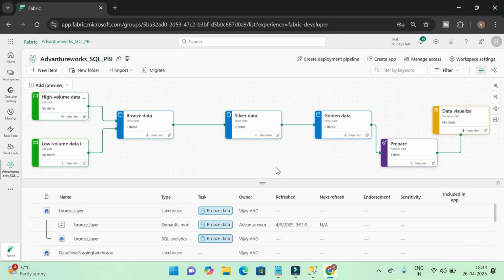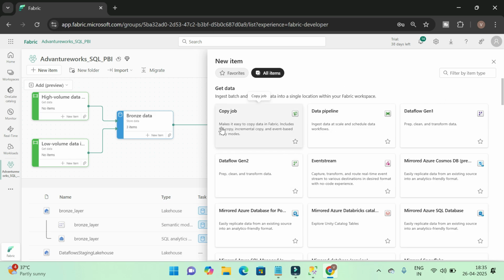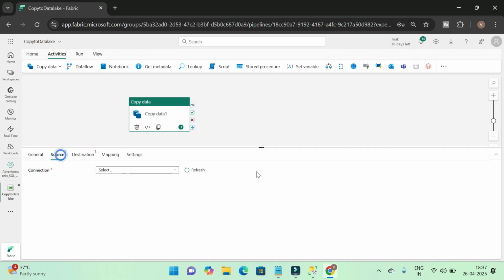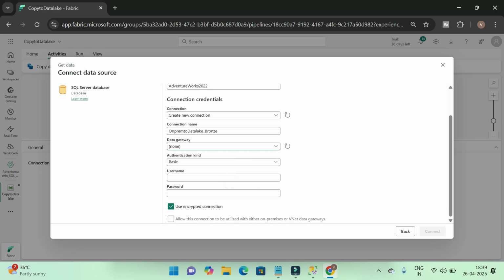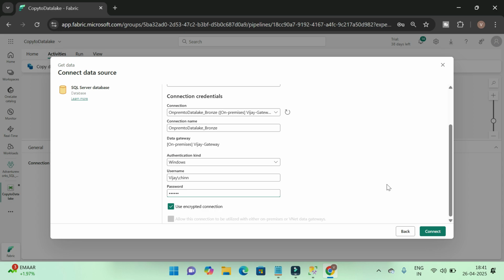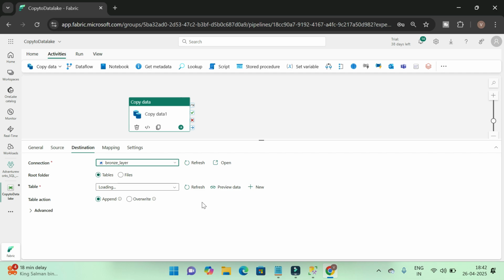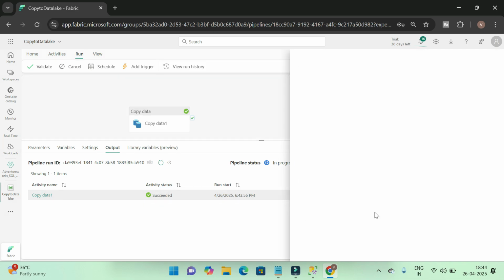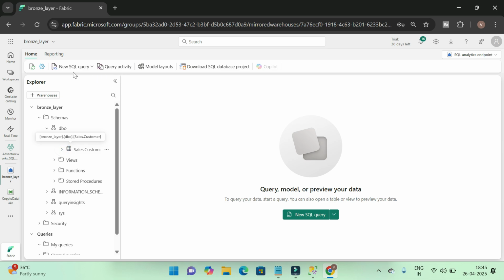[Day 11] Build a Daily Data Pipeline in Minutes? See How! | VJ Tech Talks